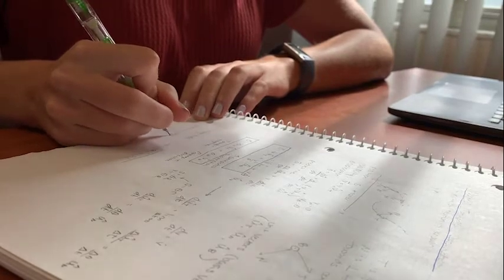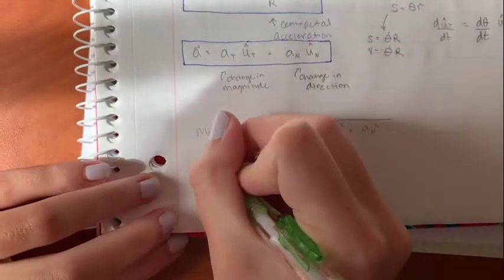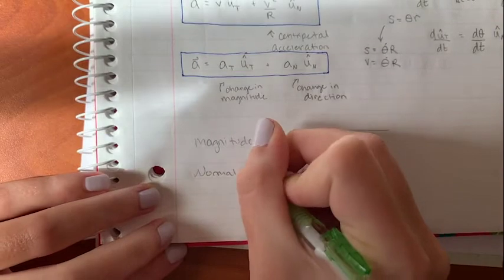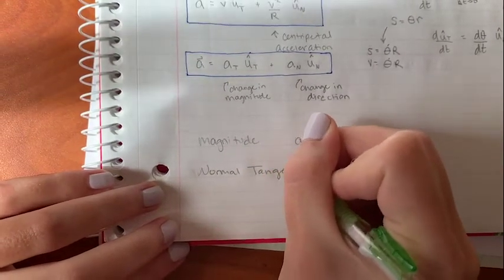Module 4 Activity - Interview Plus B roll Edit